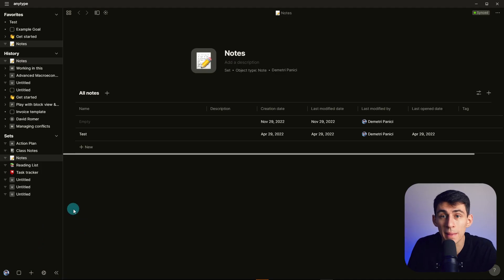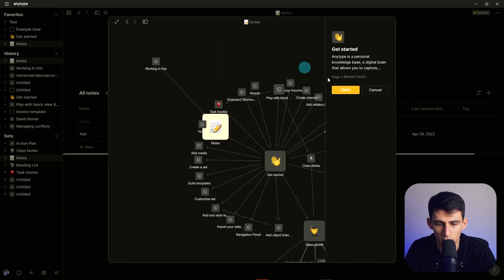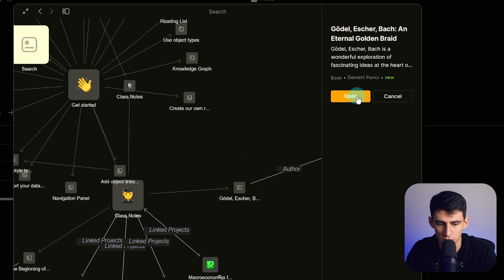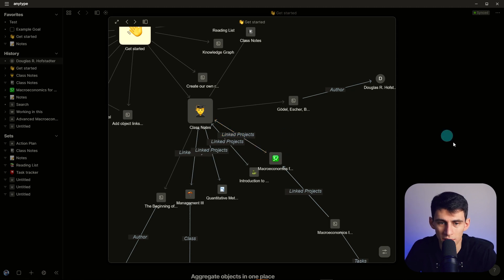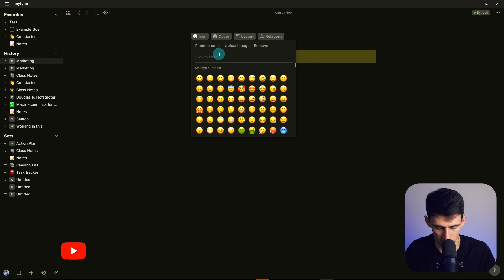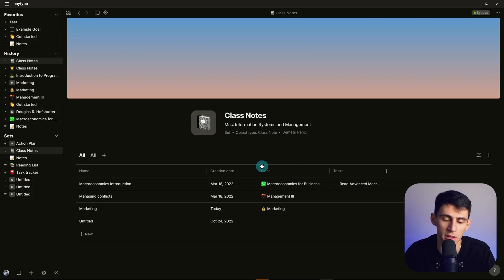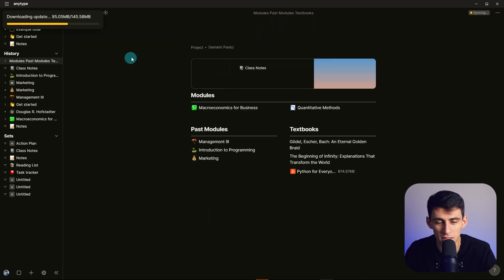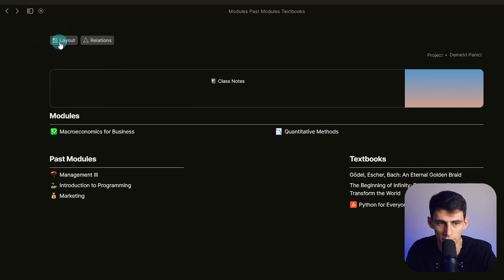3 Anytype HACKS You Didn’t Know!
Do you use Anytype in your daily work routine? Then this video is for you! In this tutorial, I'll be showing you 3 hacks that you probably didn't know existed in Anytype. These tricks will save you time and effort, making your workflow more efficient. I'll take you step by step through each hack and provide tips on how to make the most of them. Don't miss out on this opportunity to improve your Anytype skills.

⏰ TIMESTAMPS:
0:00 - 3 AnyType HACKS that You've Never Heard of
0:21 - Graph View
1:54 - Linking
3:29 - Changing the Vibe and Layout